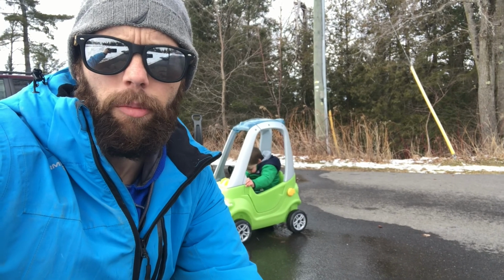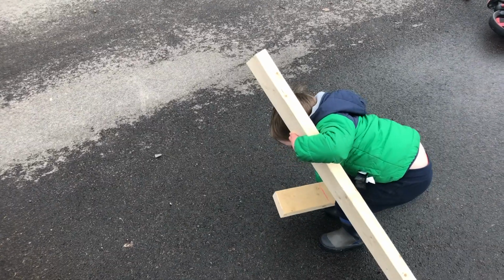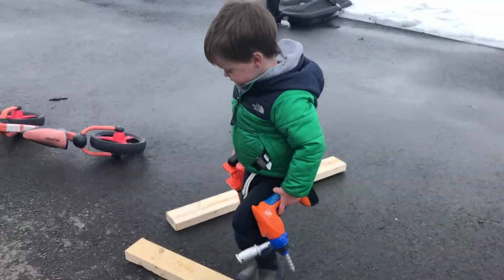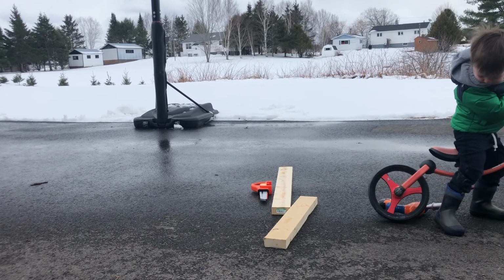Bike Feature Challenge 2020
Levi and I answer the bike feature challenge issued by Anthony Drost